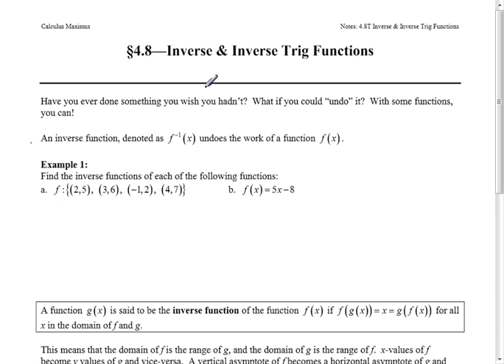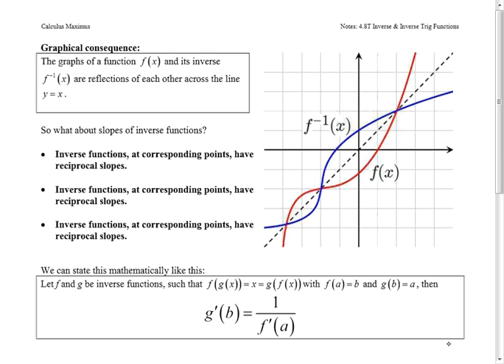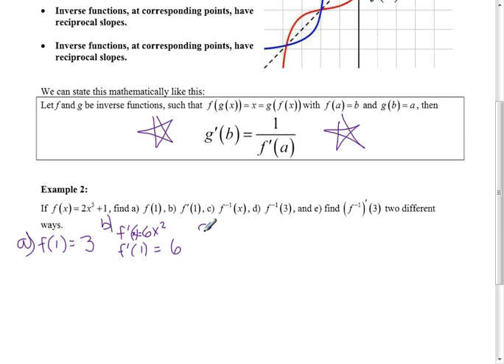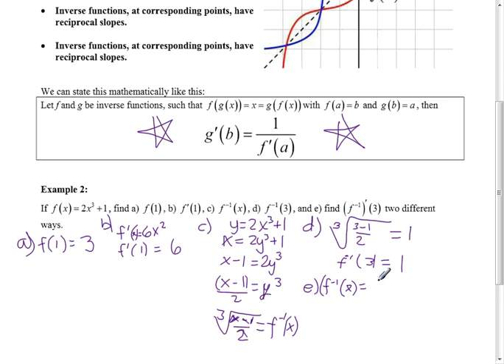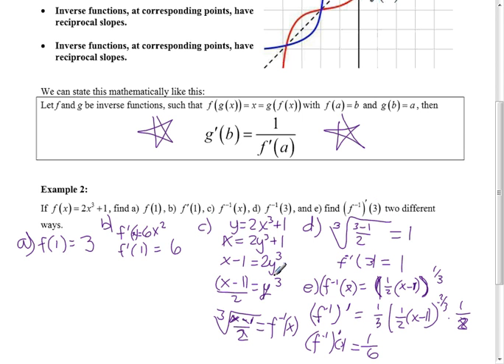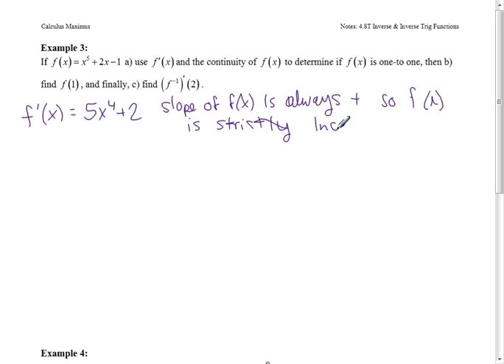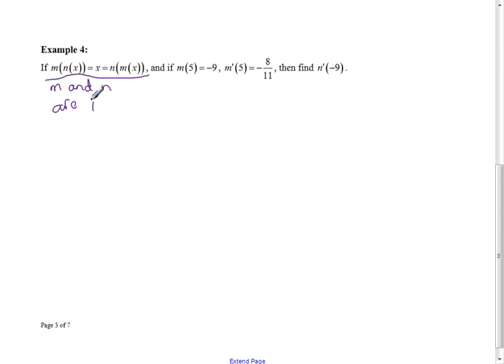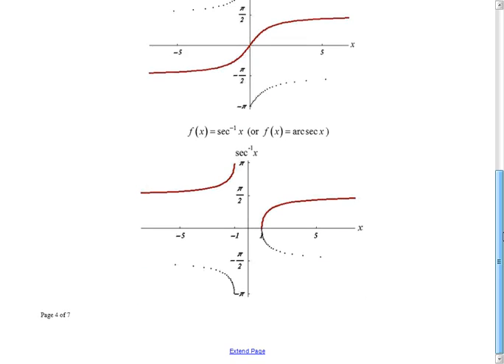4.8 Notes Examples 1-4